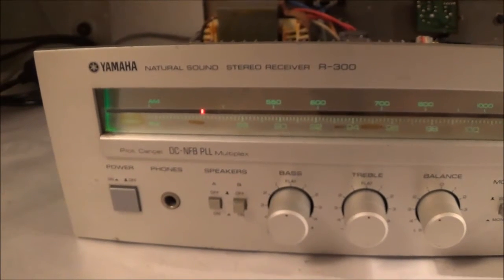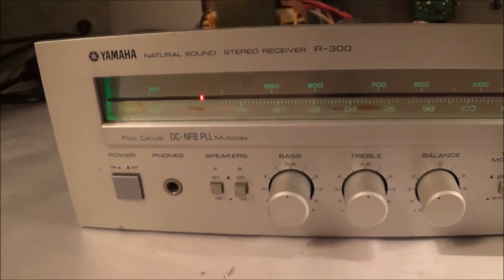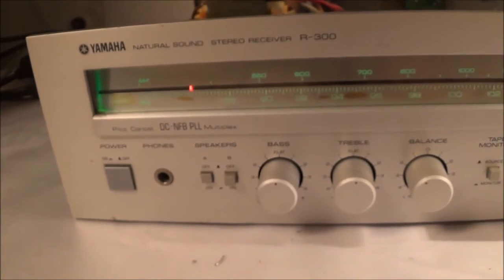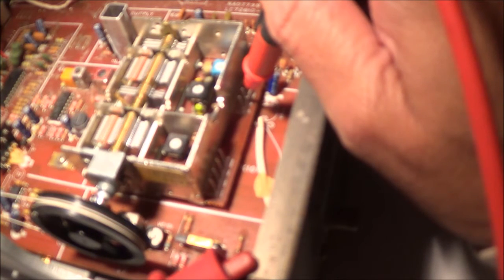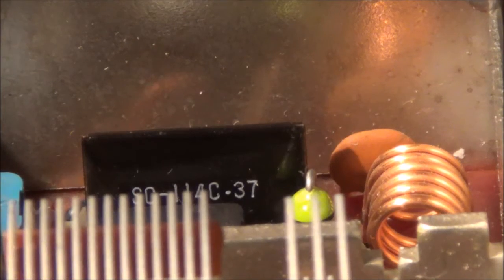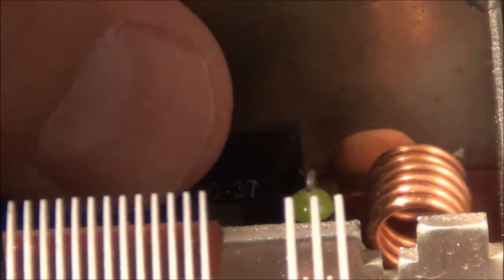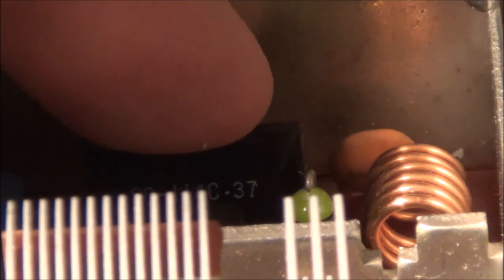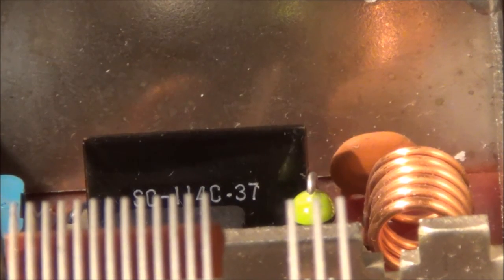Yamaha R-300 Stereo Receiver Tuner Problem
Yamaha R-300 Stereo Receiver had no FM. 12 volts DC for the tuner circuits was present. A 100 Mhz signal modulated by a frequency of 1000 Hz was fed into the antenna inputs. Nothing came out through the loudspeakers. A 10.7 Mhz i.f. signal modulated by a 1000 Hz frequency was fed into the i.f. stage. Sound could be heard.  Problem was found by accident: IC SC-114 was getting extremely hot.

For reasons unknown, camera had focusing problems.